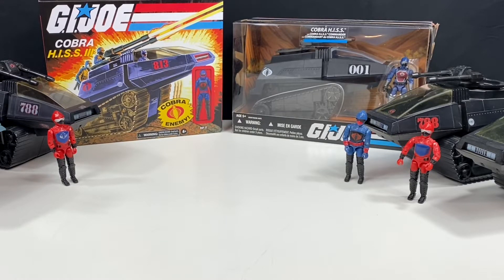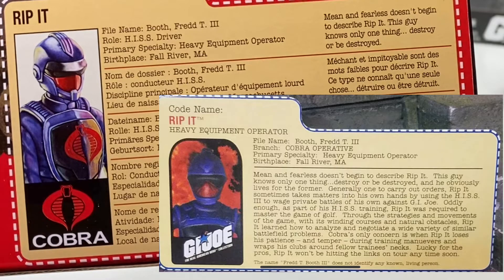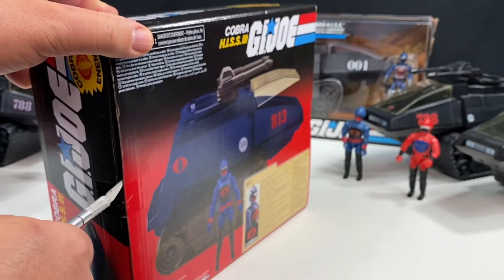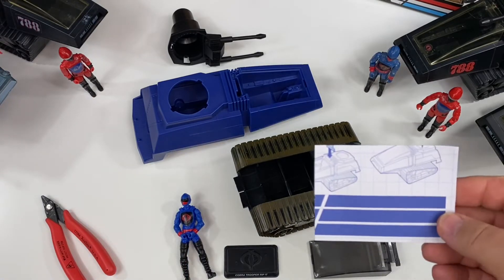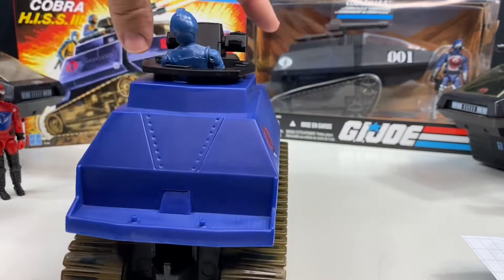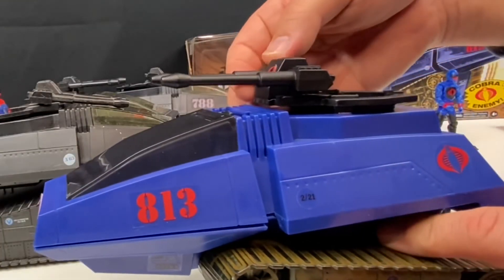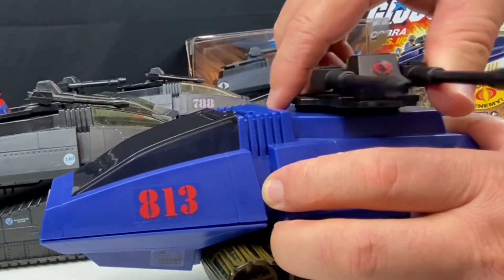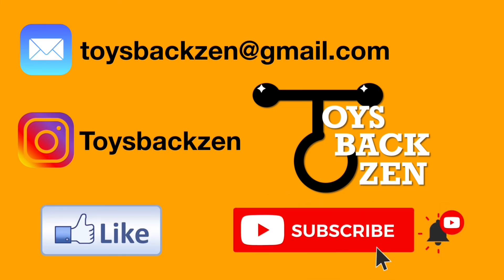2021 Cobra HISS III, unboxing, review and comparison with Rip It! H.I.S.S. 3 Tank bad QC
A quick look at the 2021 Cobra HISS III Tank with the included figure Rip It V3. Unboxing, review and comparison to other HISS tanks and figures from ‘83 to ‘09.

The Whole Other - 8-Bit Dreamscape

Density and Time - Maze